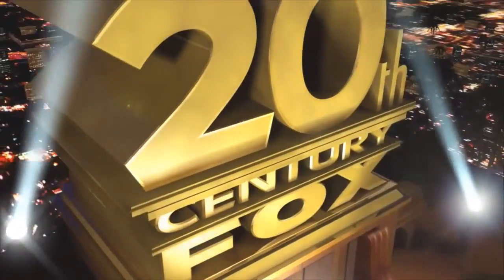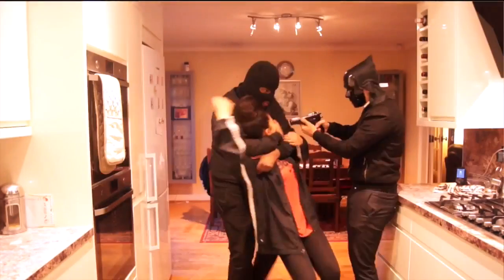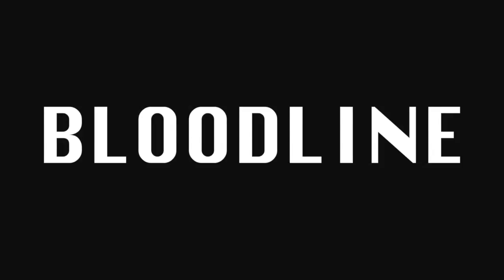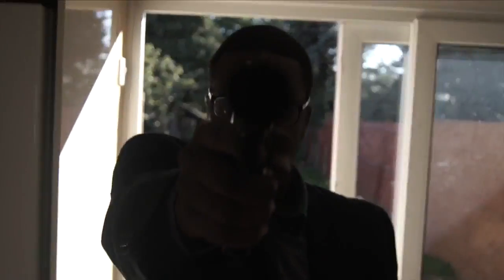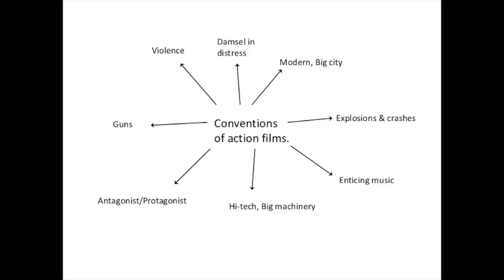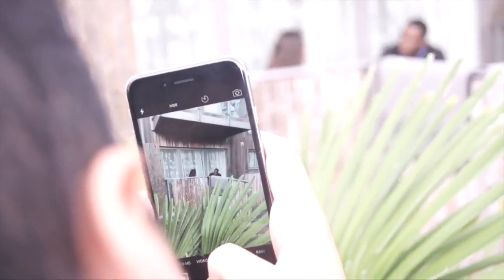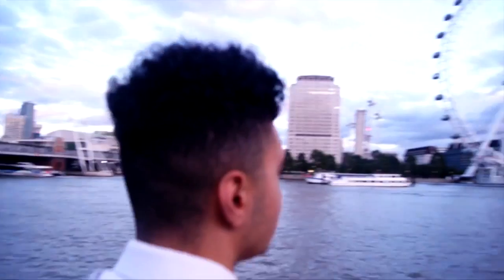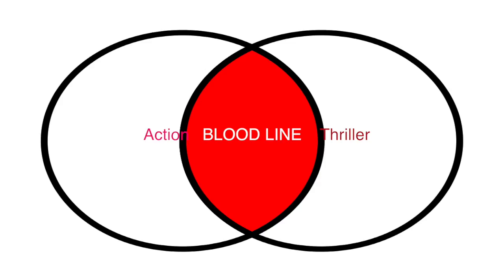Bloodline Evaluation Q2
Lampton A2 media evaluation Q2